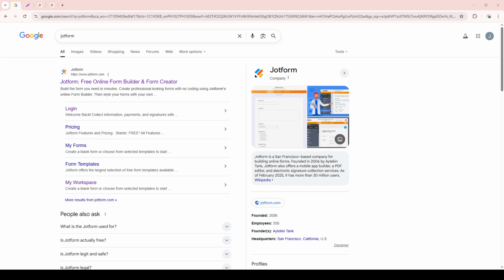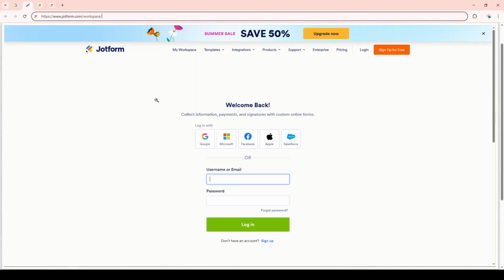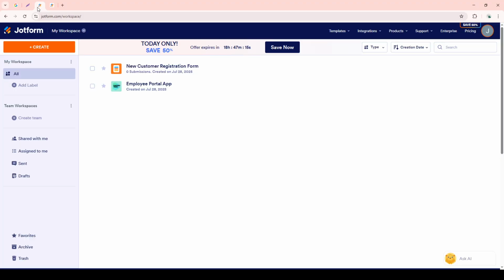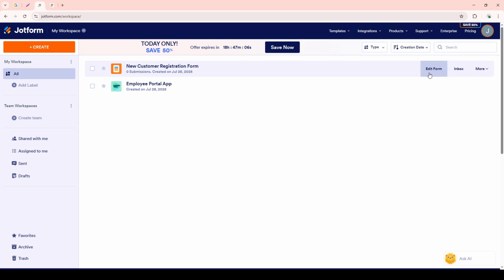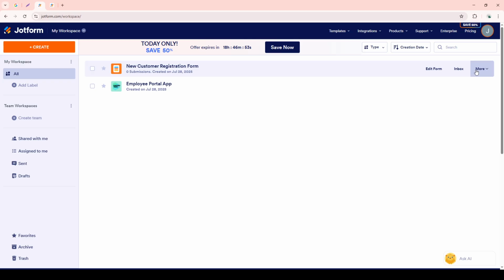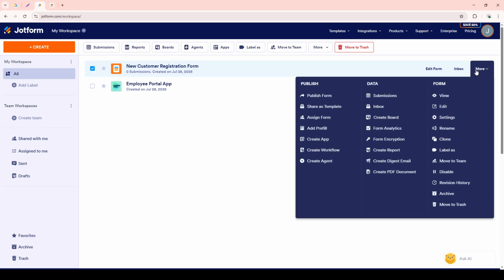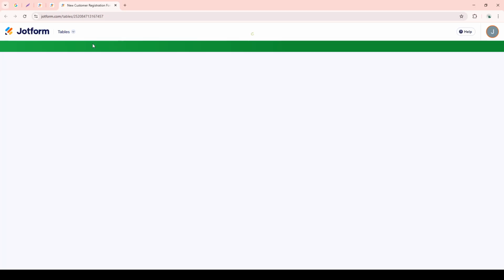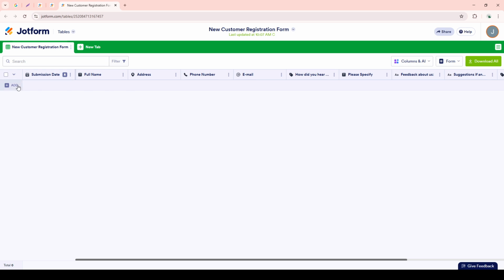How to View Form Submissions in Jotform [2026 Full Guide]